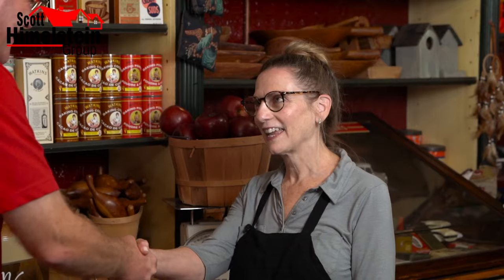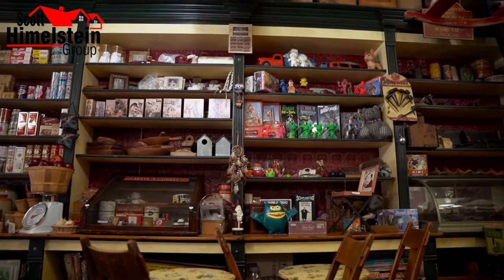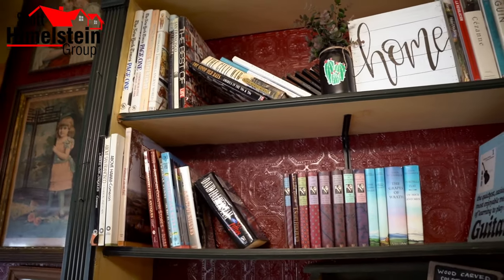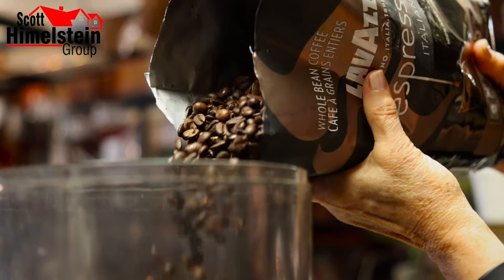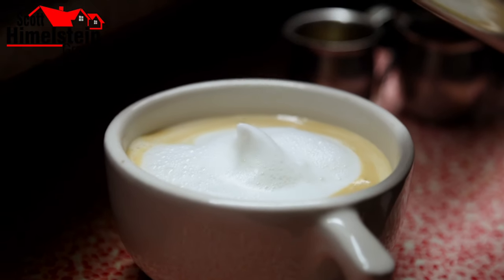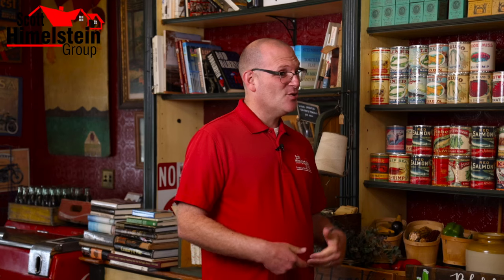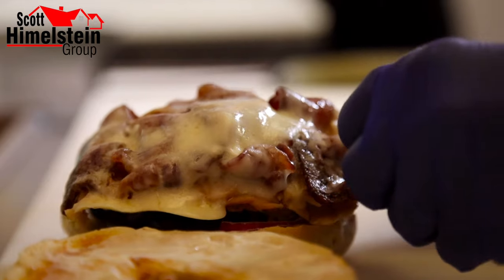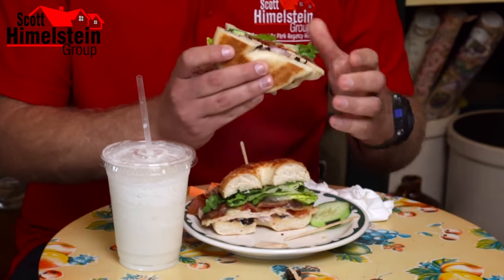Cahuenga General Store in North Hollywood - Eat Live Love San Fernando Valley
Step into the past! On the ceilings and shelves a treasure trove of nostalgia awaits in this former proper shop turned sandwich café with a country esthetic. With over 30 different types of sandwiches to choose from, plus fresh salads, smoothies, coffee and more this is one hidden gem you don't want to miss. Scott Himelstein visits Cahuenga General Store on this week's episode of Eat Live Love San Fernando Valley.

Scott Himelstein
Park Regency Realty
DRE 10452719